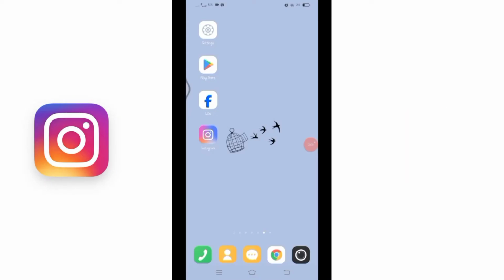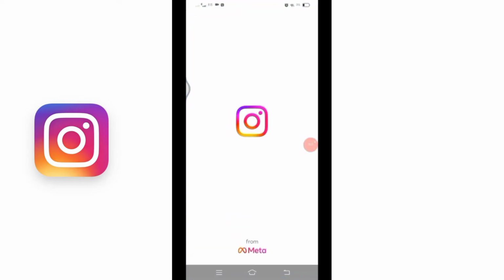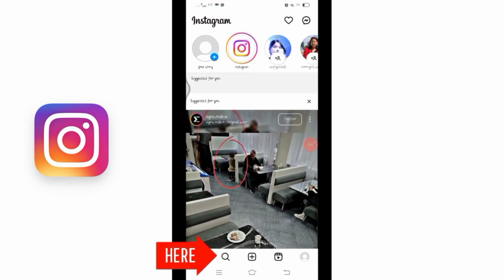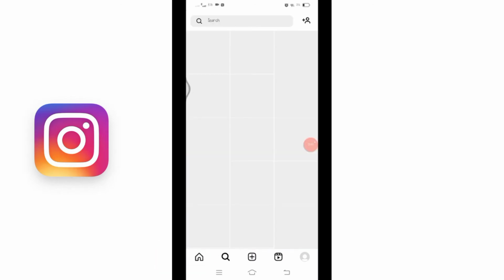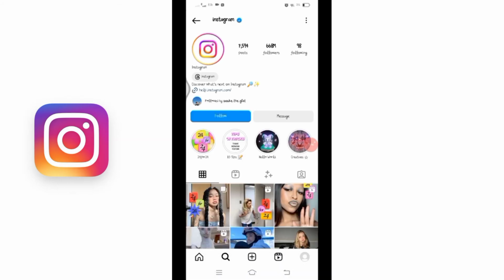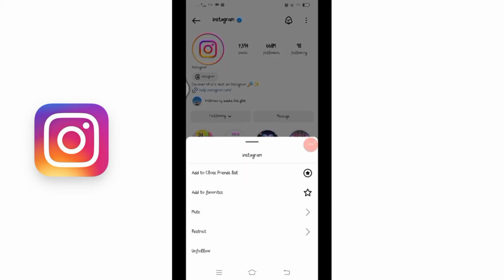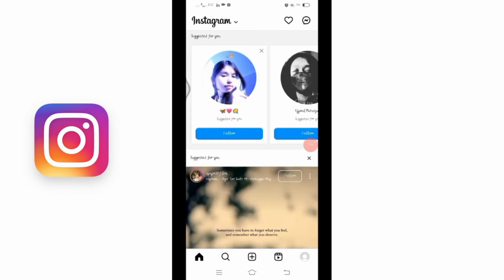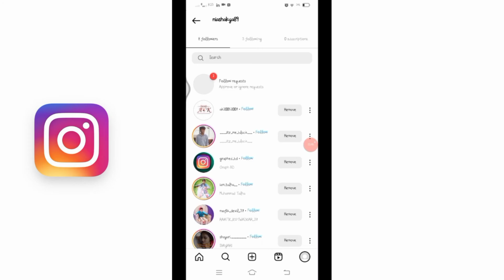How to Get Followers on Instagram 2024?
Embark on an exciting journey to boost your Instagram followers with our latest guide! In this video, we'll unveil the latest strategies and tips to help you organically grow your Instagram following. Whether you're an influencer, business owner, or content creator, this tutorial will provide you with valuable insights on maximizing your visibility and engagement. Learn the art of crafting compelling content, leveraging the power of hashtags, and engaging with your audience to foster genuine connections.